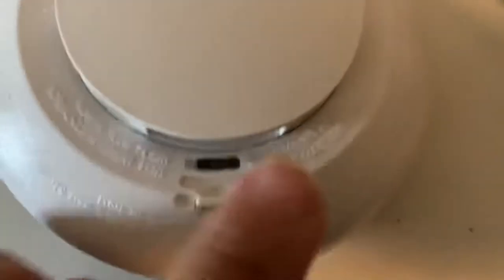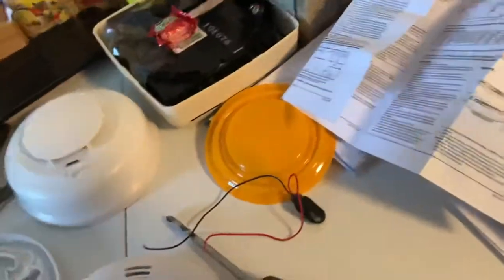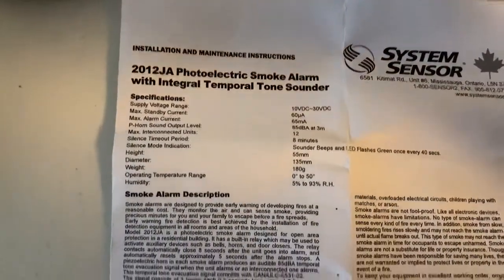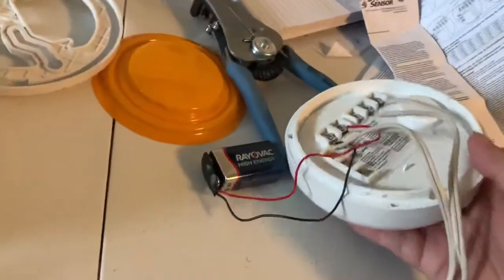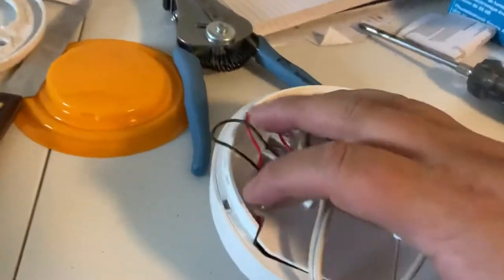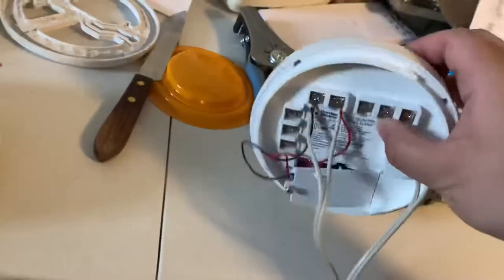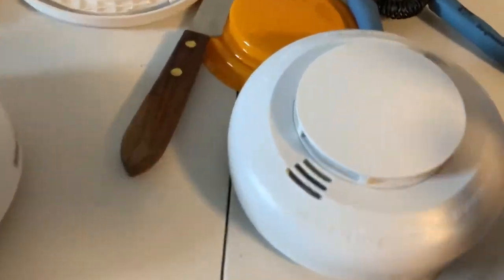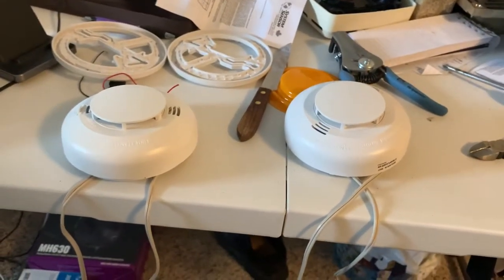System Sensor 2012JA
2012 JA system Sensor Smoke Alarms made for the Canadian market.